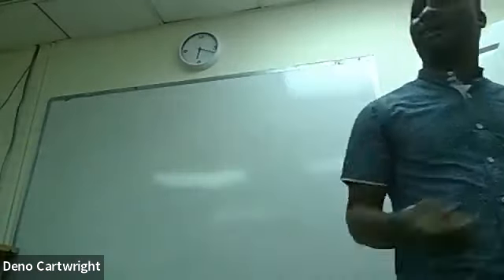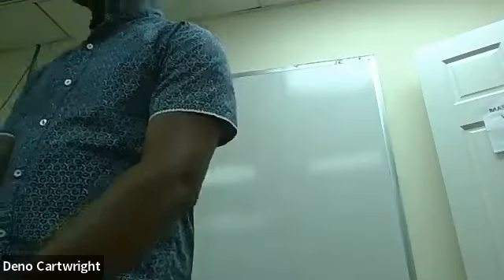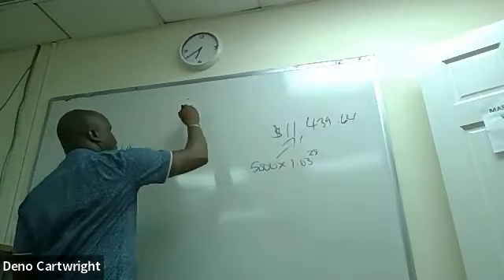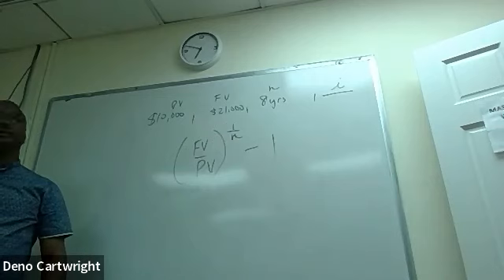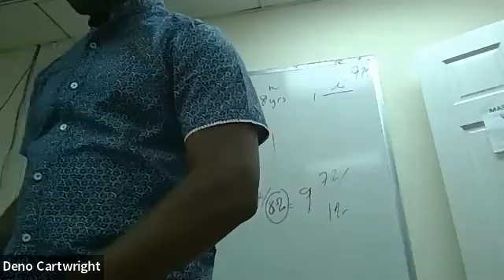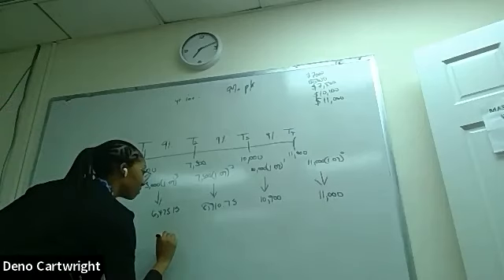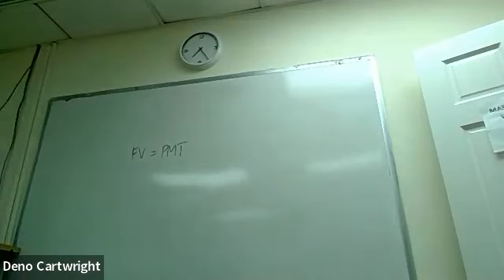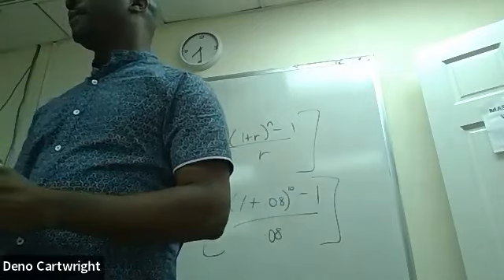Intro to Finance - Mondays Jan 30, 2023